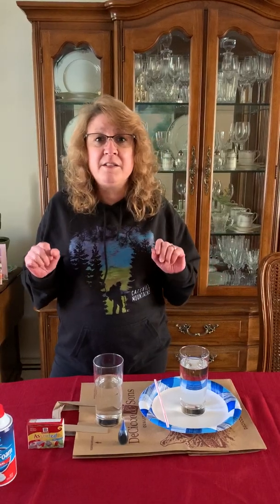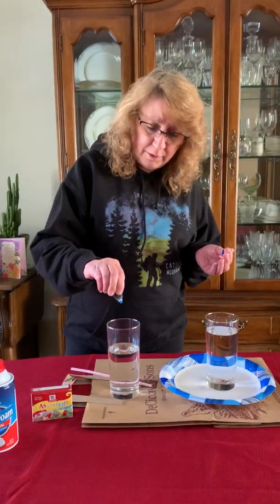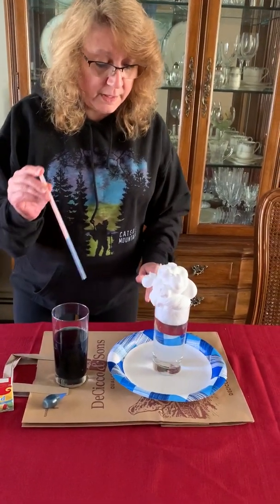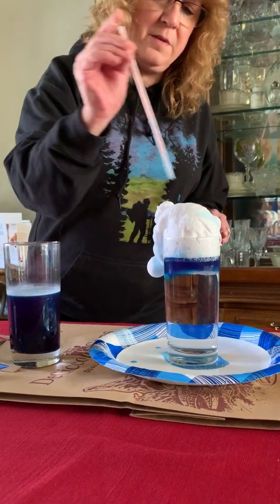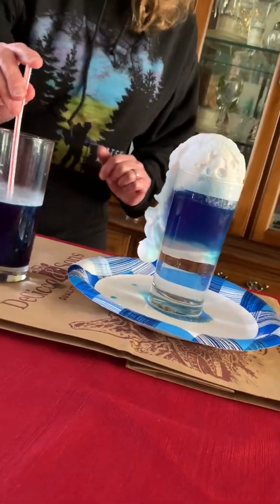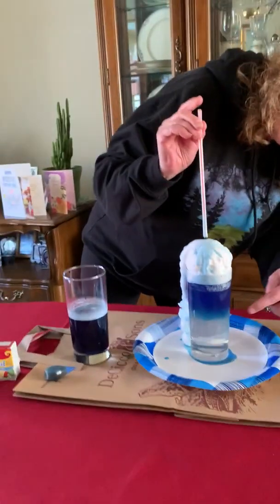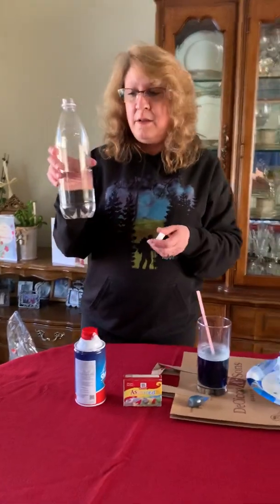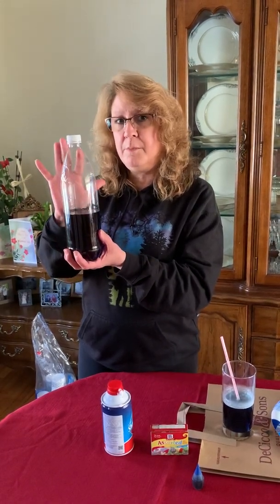Science with Miss Sue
Rain in a Cup